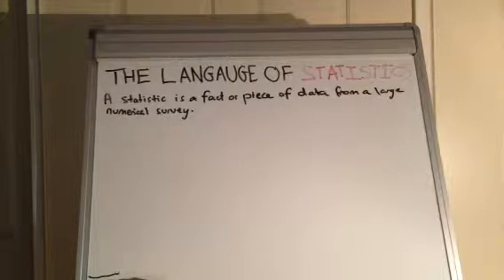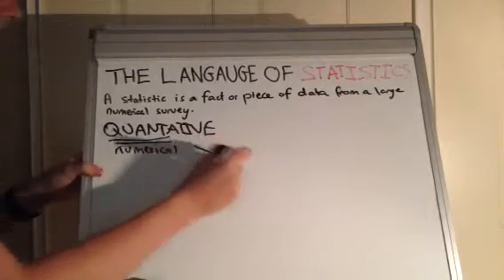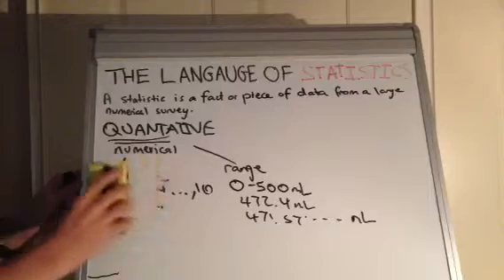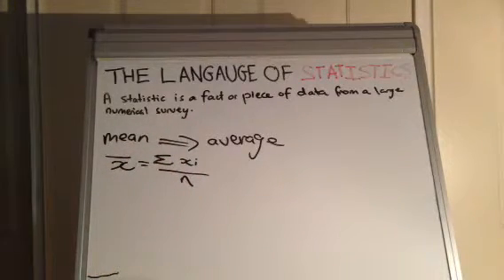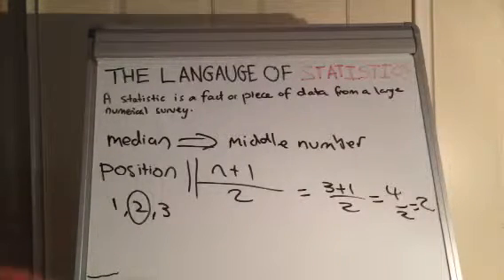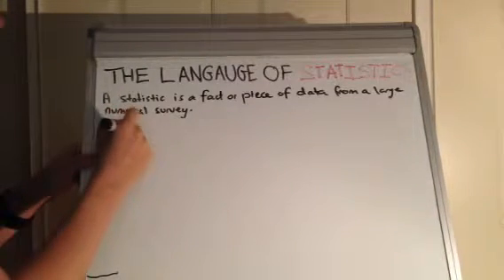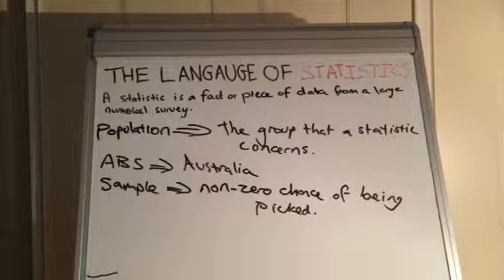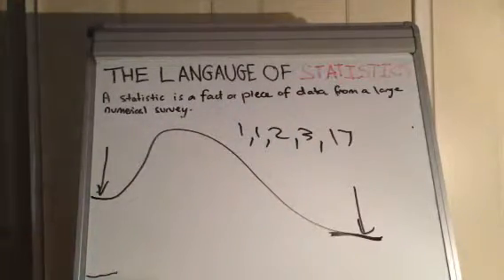The Language of Statistics (Part 1 of 2)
Some basic statistical words to improve your vocabulary.